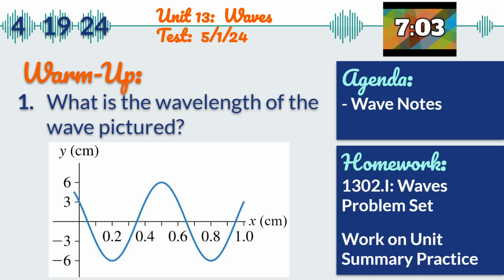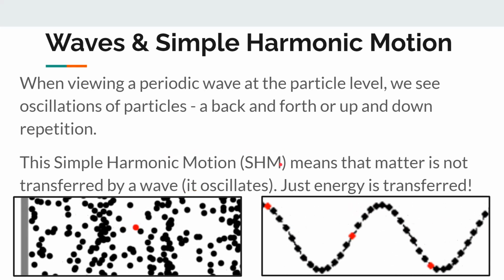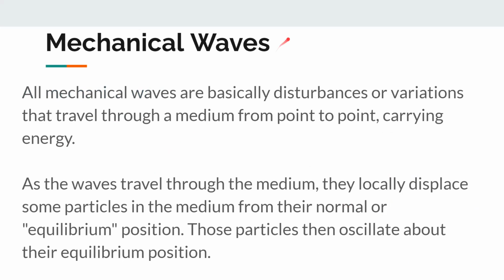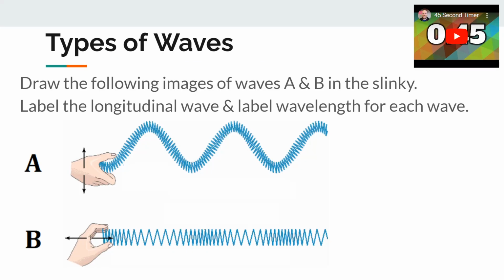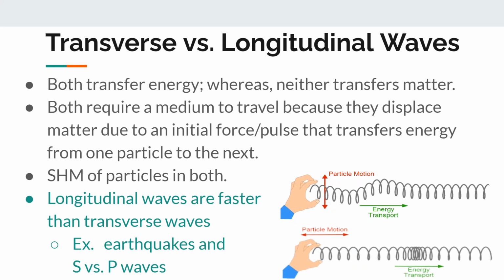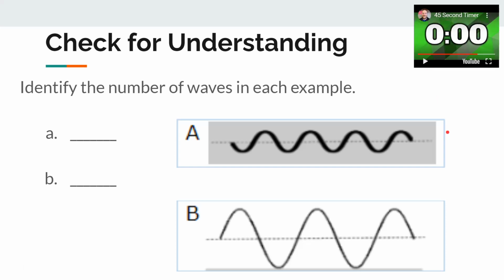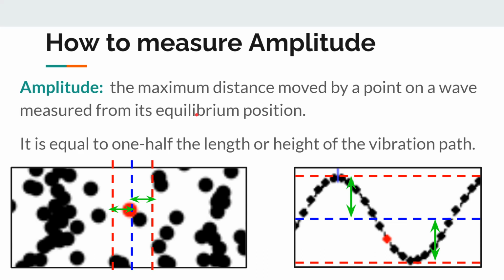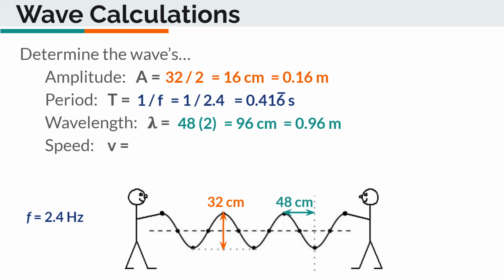24-04-19 - Wave Basics Notes